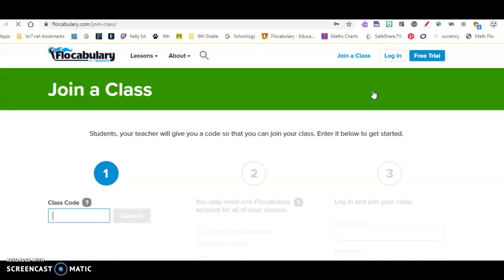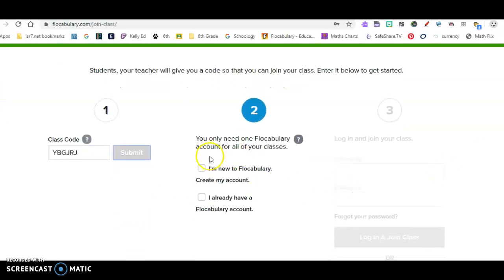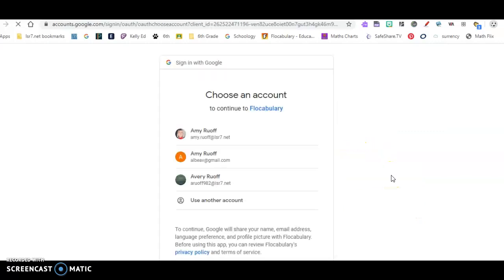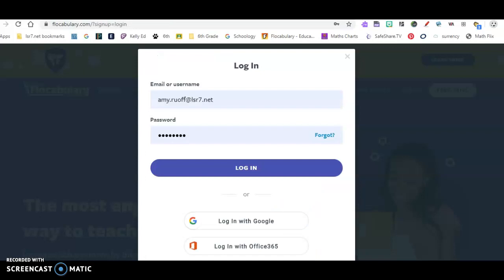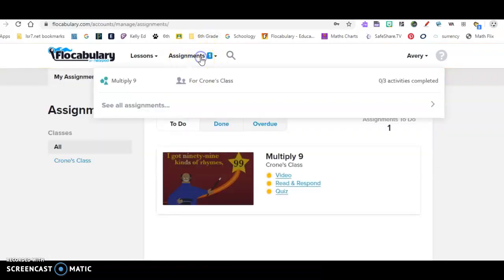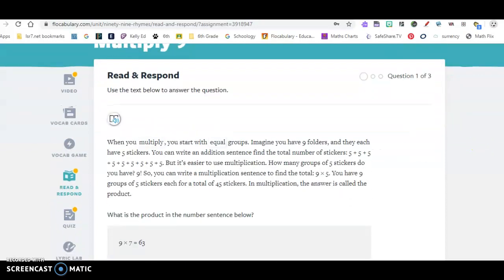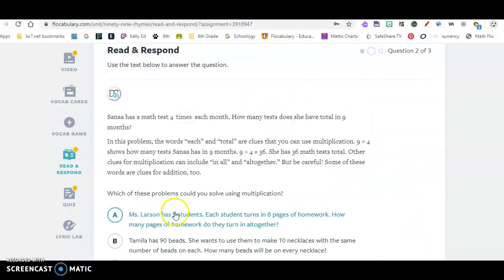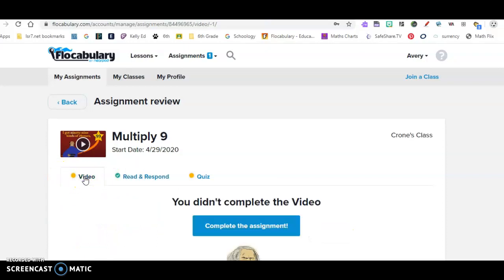FLocab How To